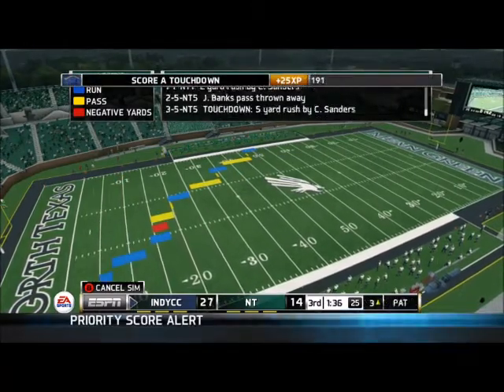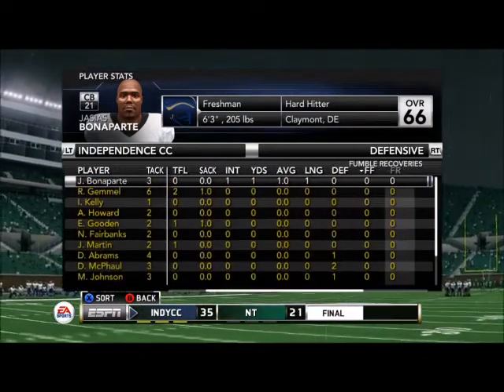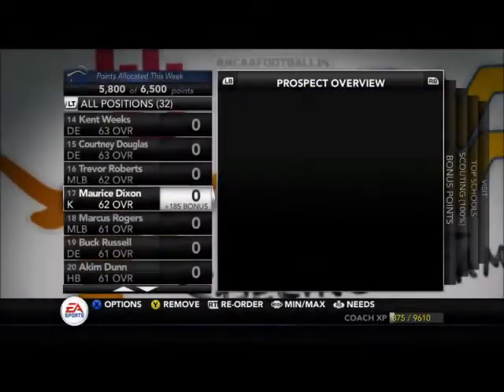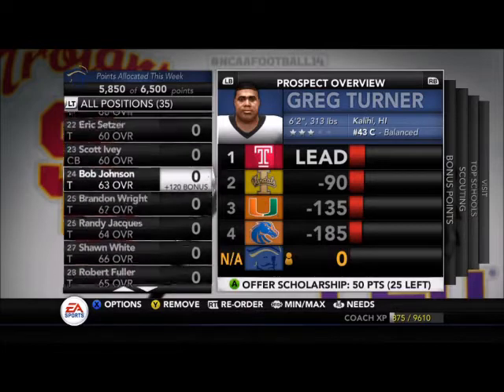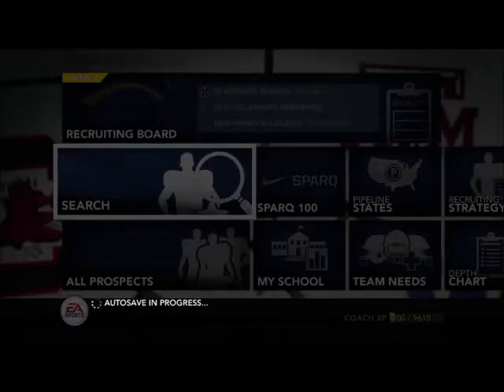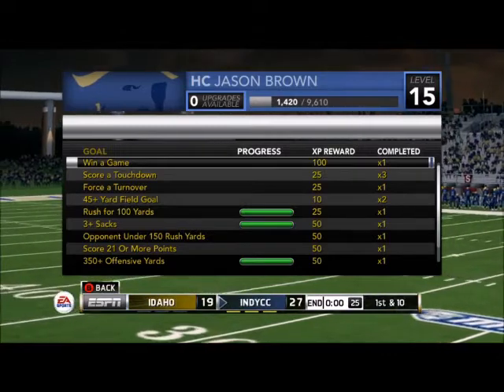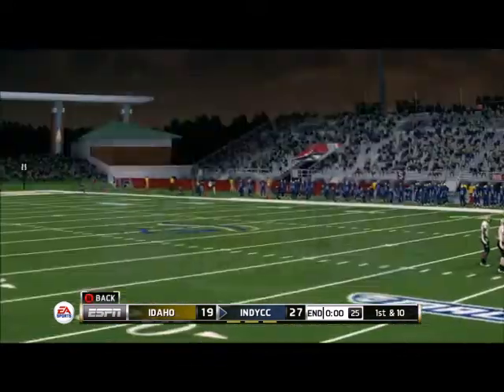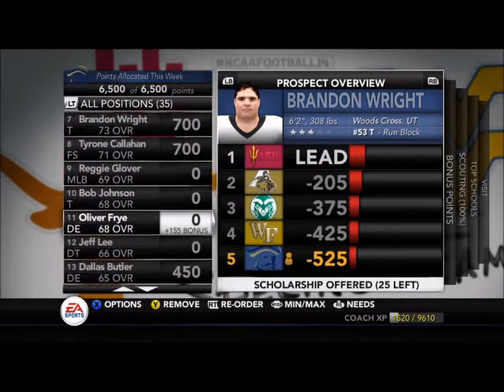Community College Dynasty Ep2 [YOUR INPUT AT WORK & FIRST WIN???]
Independence Community College of Kansas isn't very good at all. You guys saw Episode 1!!! But can they win their first game??? Or will they get blown out??? Also, see what your input has added to the series!

If you wish to send me something great to open in an unboxing video, send that here:

Franchise Guy
293 Route 18 South
Ste D - MB 395